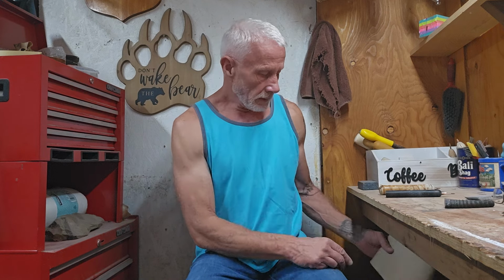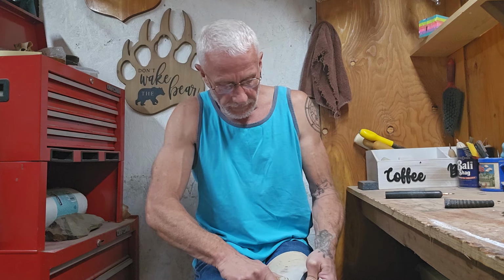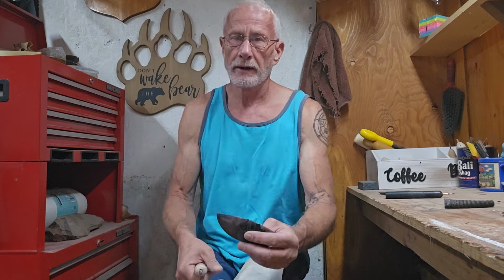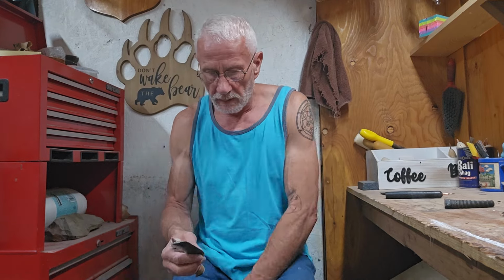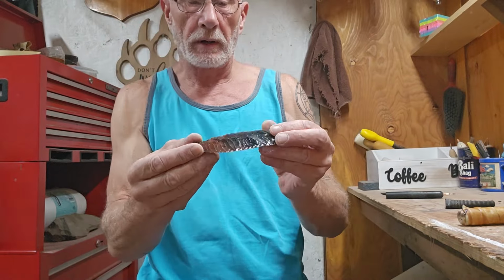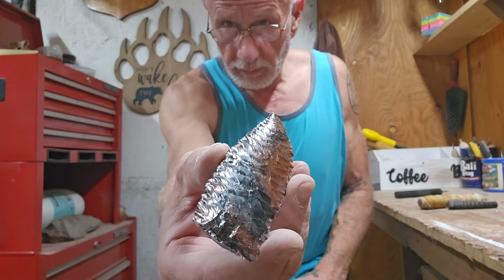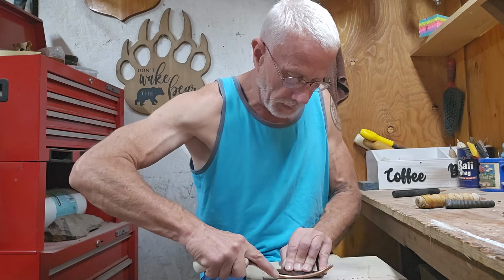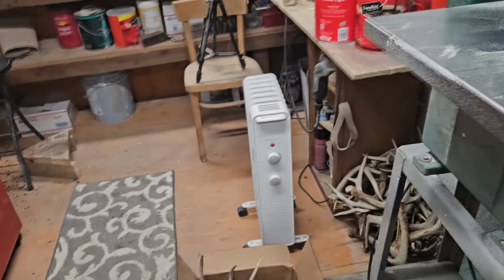Whiskey Gulch September satisfaction Tri-flow